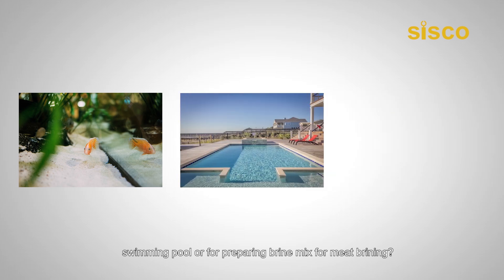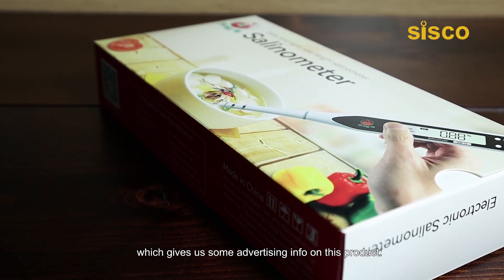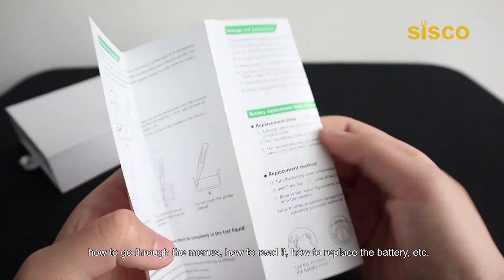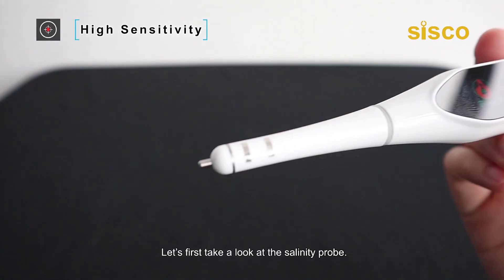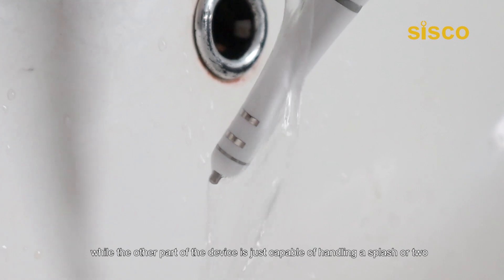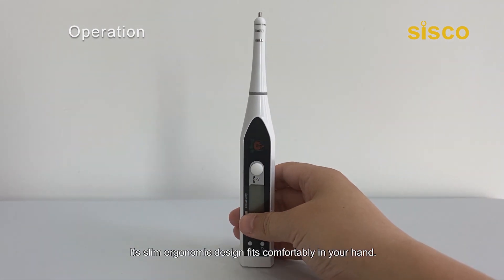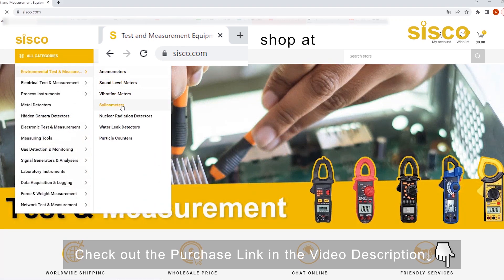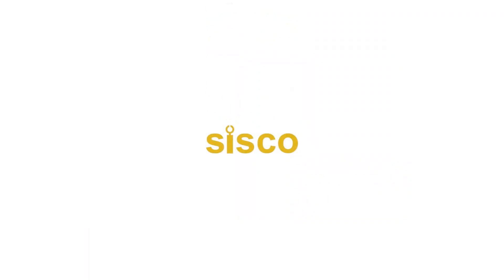Digital Salinity Tester for Aquariums & Food Science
This salinometer supplied by Sisco is designed to measure the salinity of sea water, or dissolved salt content in fish tanks or food, etc. The measurable salinity & specific gravity range is available with either  1.000~1.071/0~100 PPT or 1.000~1.045/0~55 PPT.
It features LCD display with backlight, complete with A.T.C temperature compensation. This battery-powered device offers auto power-off function after 60 sec of no operation for saving energy.